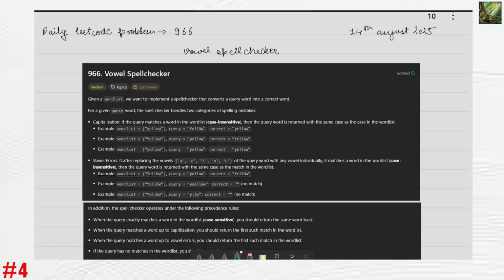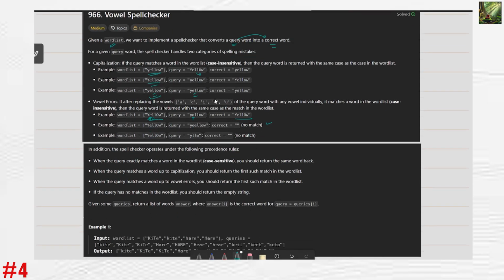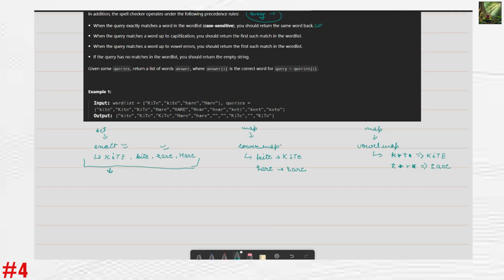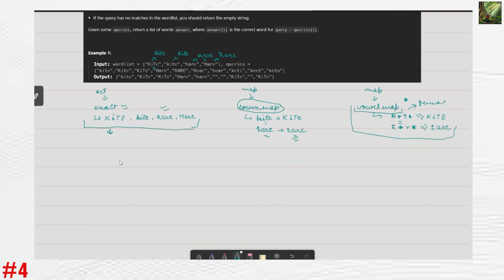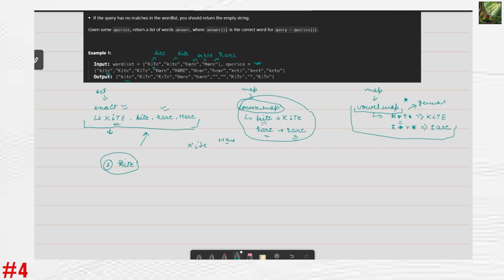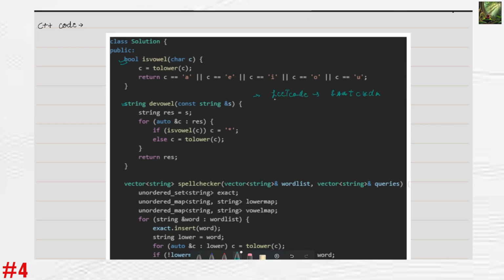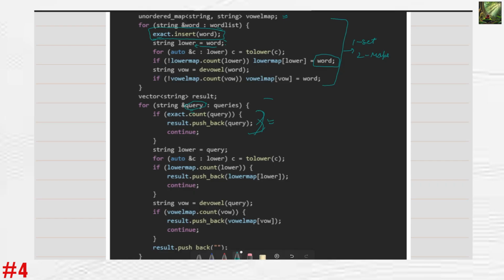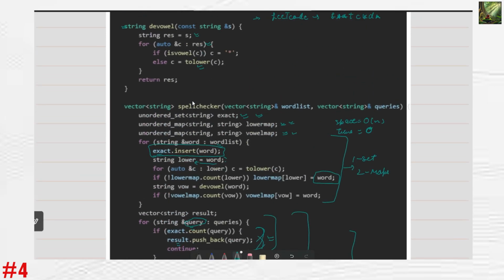LeetCode Daily Challenge | “Vowel Spellchecker” | #966 | C++ Full Explanation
n today’s tutorial, we solve LeetCode 966: Vowel Spellchecker.
We’ll go through:

The three levels of matching — exact, case-insensitive, vowel errors

How to design maps/hashes to support each rule with correct priority

Sample dry-runs to understand why a query returns a certain match

Clean C++ implementation with helper functions and comments